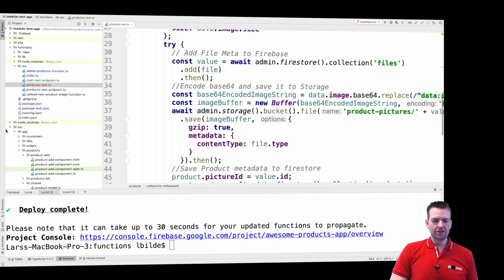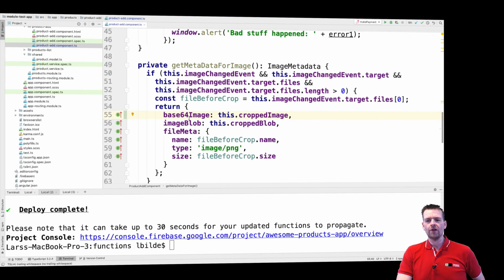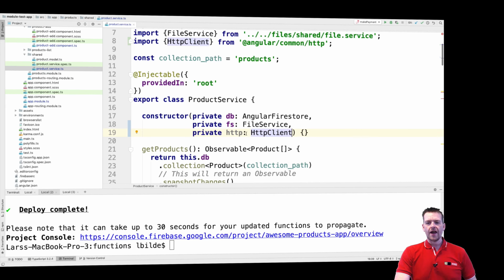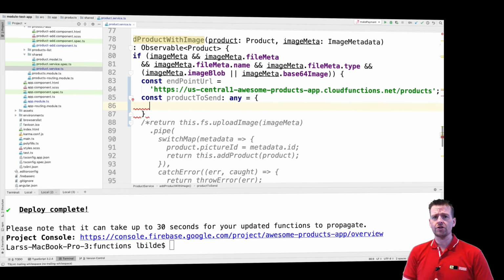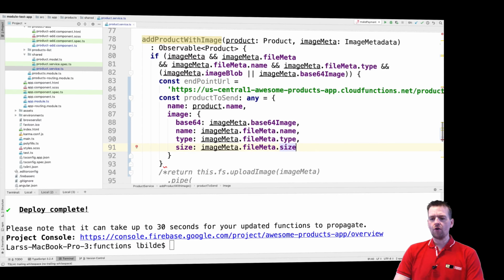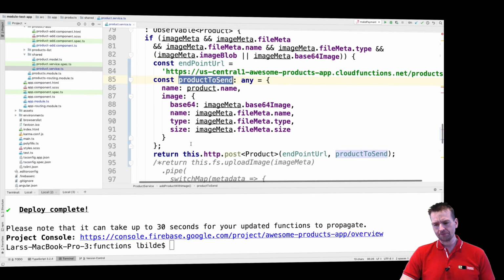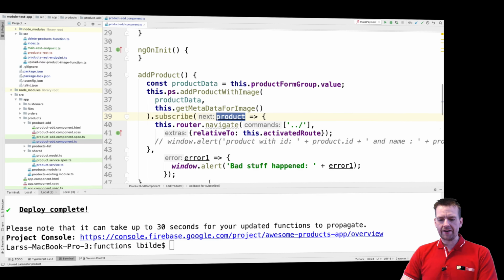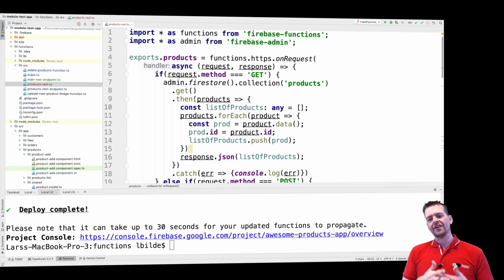Advanced Web Apps 2019 Firebase Functions | S2P19 | Using Post Request in Angular